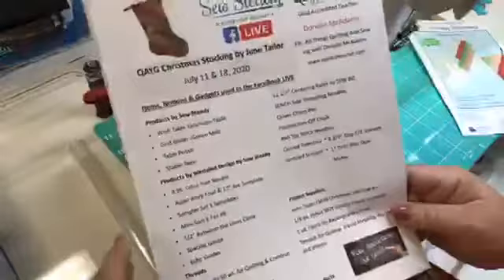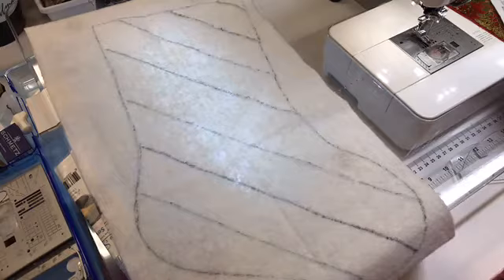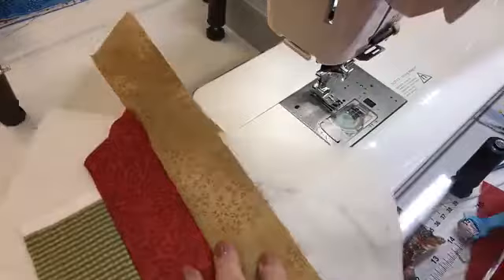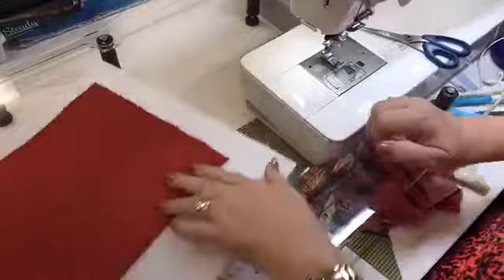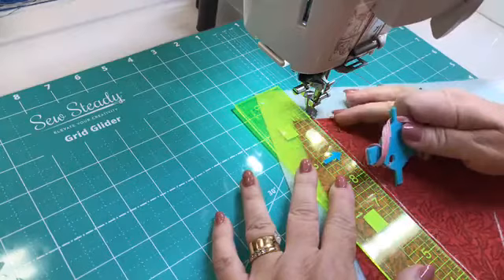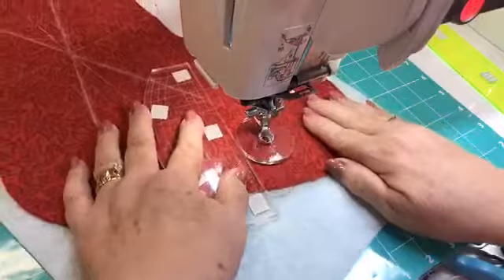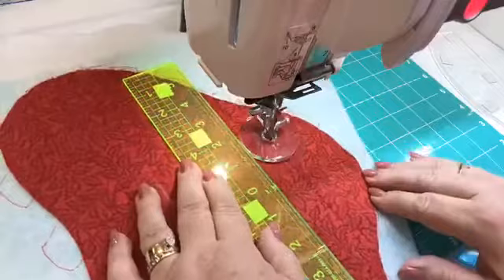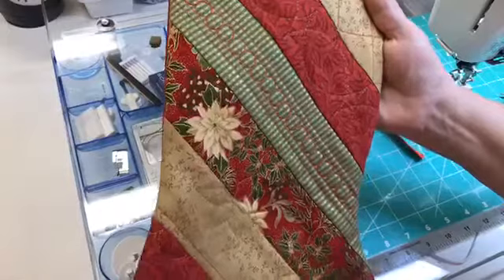Christmas Stocking Part 1 (July 11, 2020)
It's Christmas in July! This 3 part series gets you ready for the Christmas Holidays. Donelle McAdams uses June Taylor's "Quilt As You Go Christmas Stocking" pattern, and embellishes it using various Westalee Design Templates.